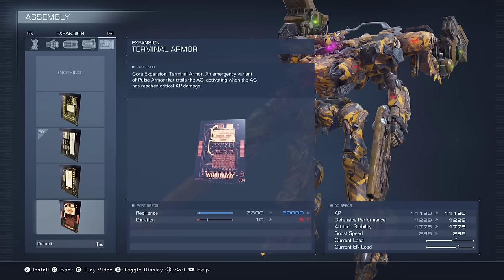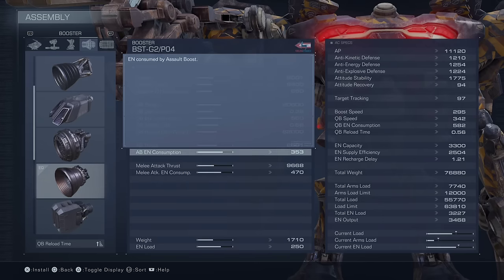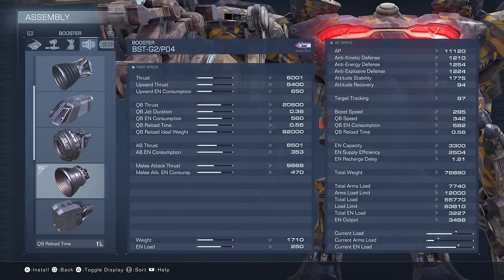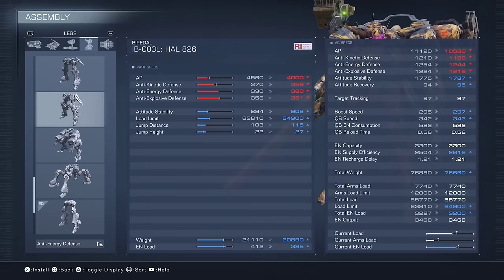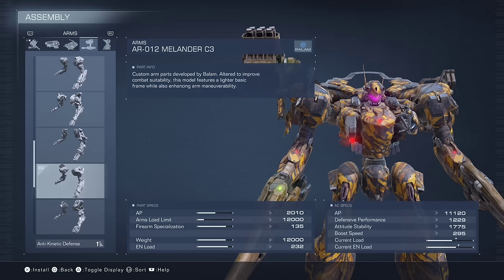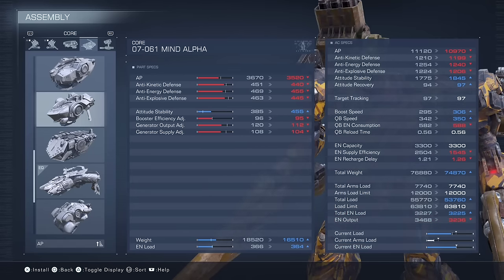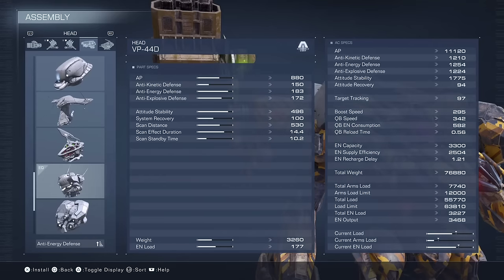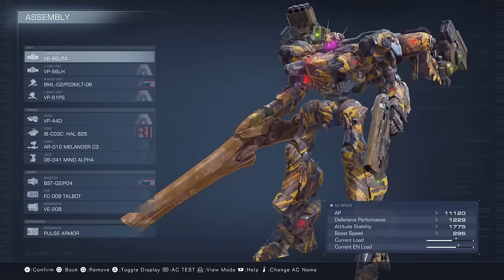Meta Counter with shield and LRA! S-Rank ranked PvP Build Showcase - Armored Core 6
credit to ShinGodzilla on psn for the OG version of this build. guys we counter burzel zimms, nebula tank (nebtank), Lamm kite, and more. we use the lra laser rifle, the laser pistol, 6 cell missiles, pulse shield, with allmind and HAL parts and 20b generator to create a very efficient and powerful midweight kite build that has the option to chase and rushdown if needed. hope you guys enjoy.